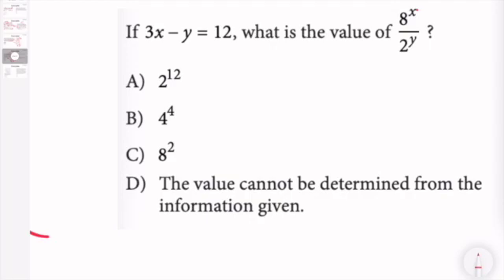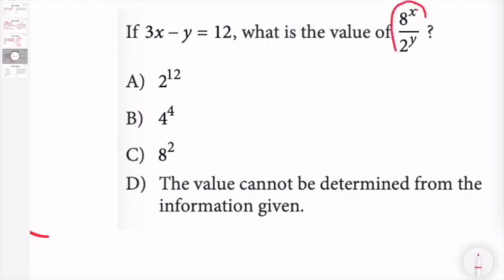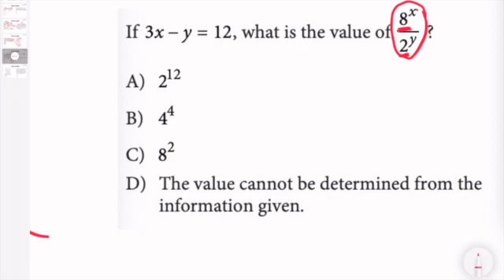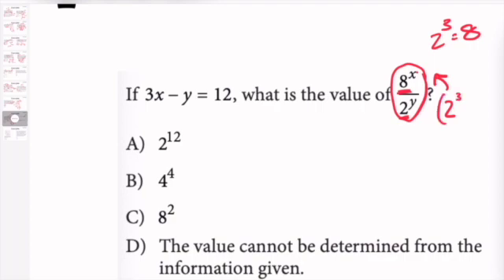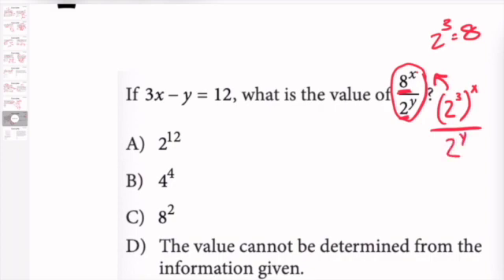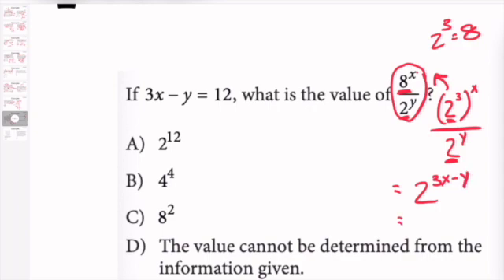If 3x-y=12, what is the value of (8^x / 2^y)? (SAT MATH)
If 3x-y=12, what is the value of (8^x / 2^y)?